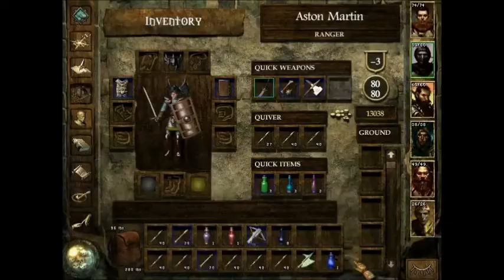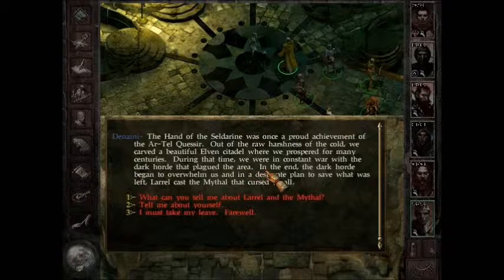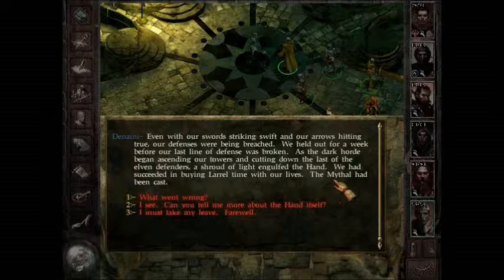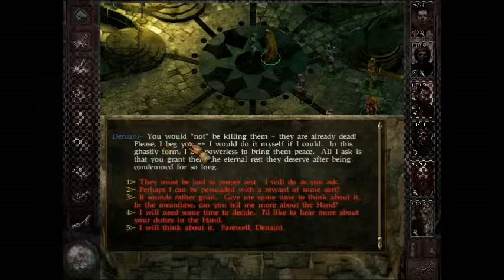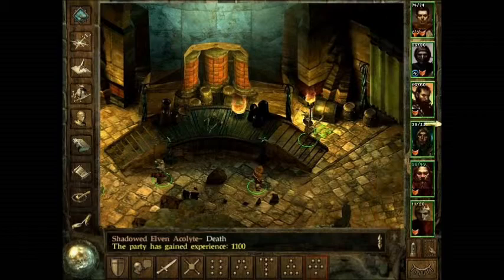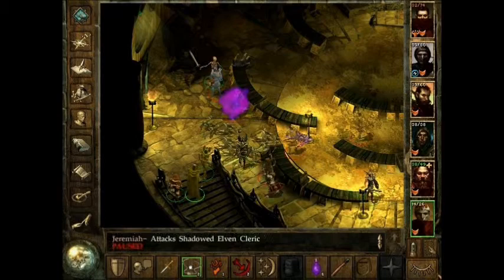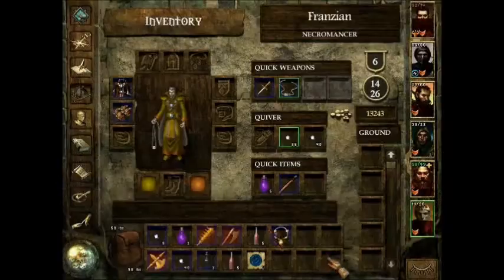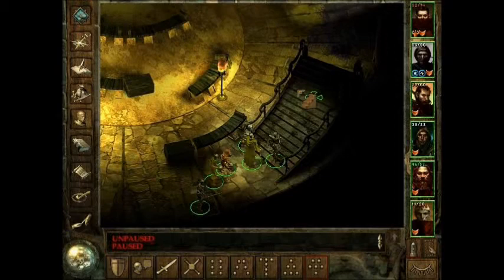Let's Play IceWind Dale - Pt. 32 - I was really concerned about not doing this one quick enough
I was really concerned of running out of time on this floor... guess it was unwarranted.